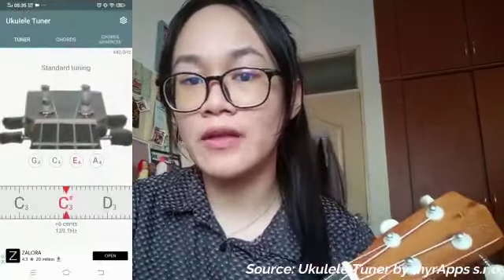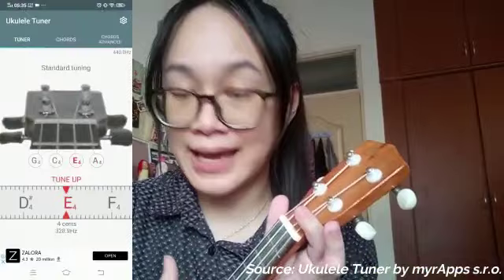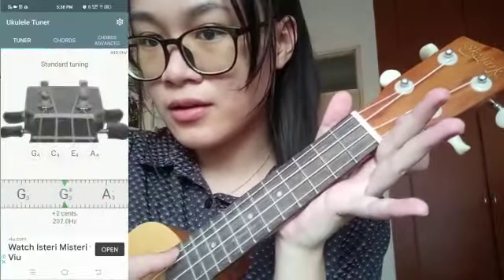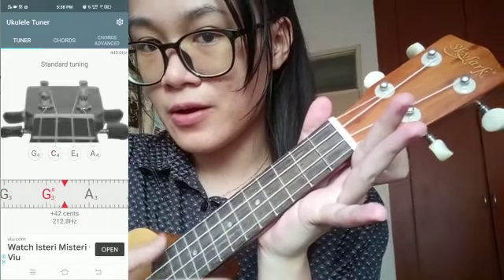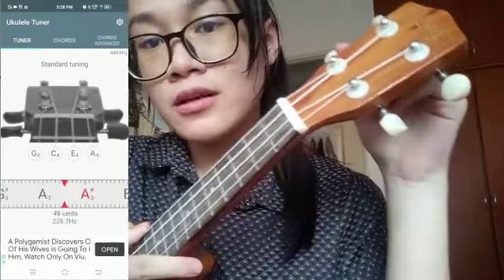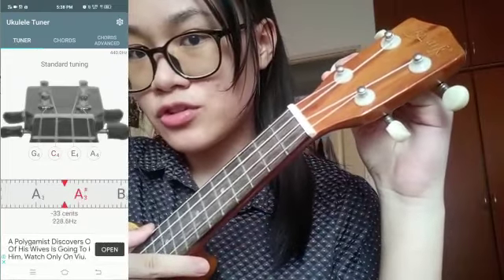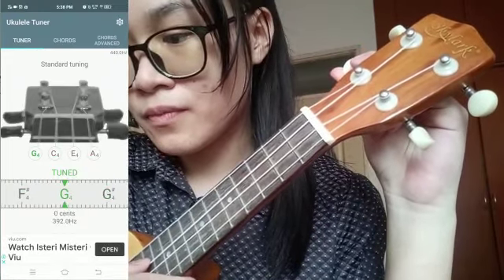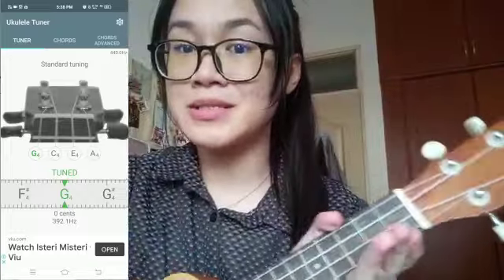HOW TO PLAY THE UKULELE..by Vanessa Valerise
How To Play The Ukulele